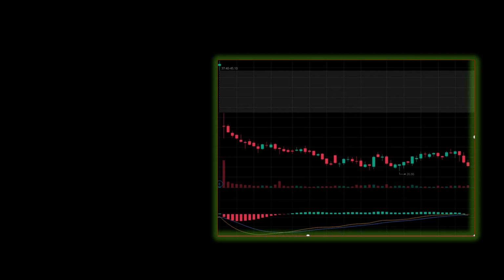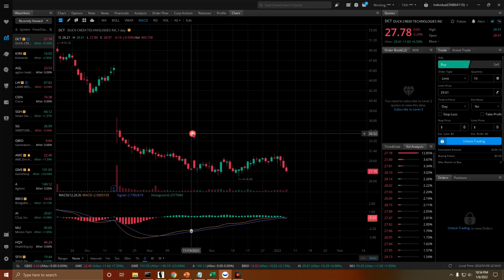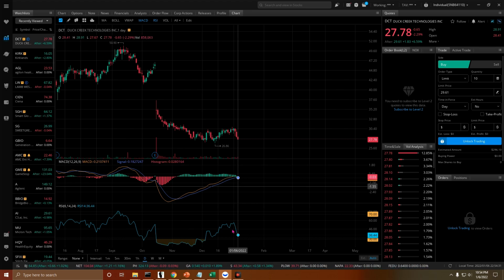PART 2- REDUCE YOUR FIELD OF VISION AFTER CRITERIA IS MET / DCT